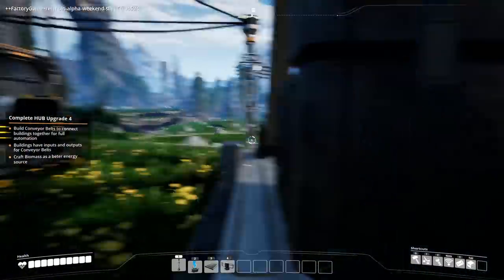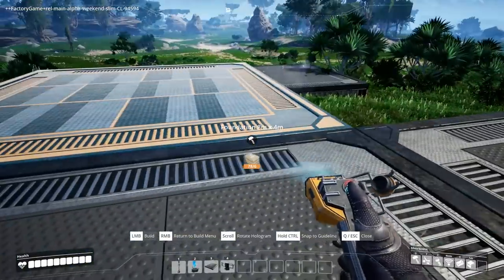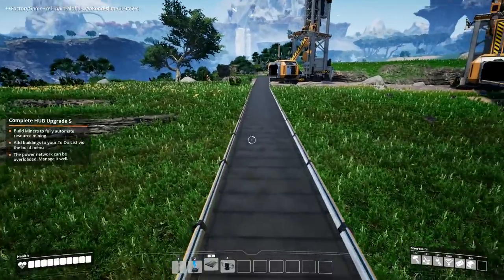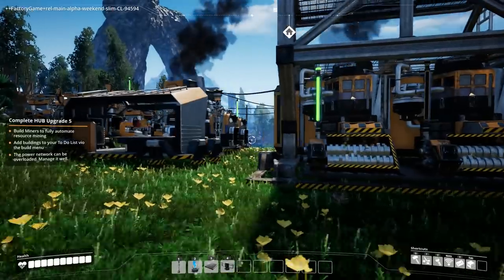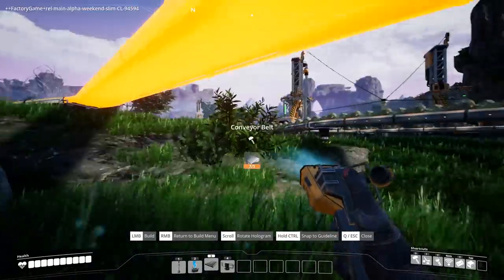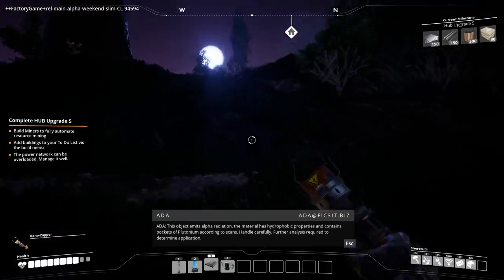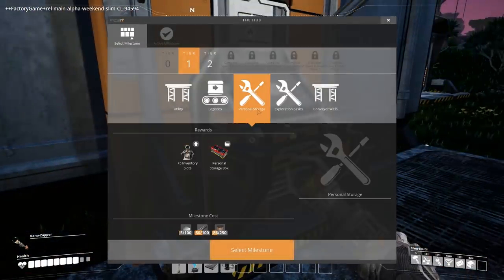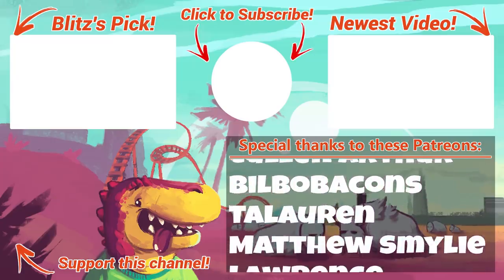Conveyor Belt Automation Is Very Satisfying in Satisfactory